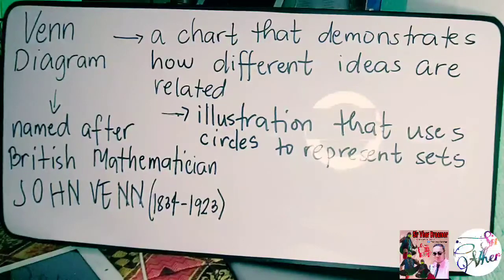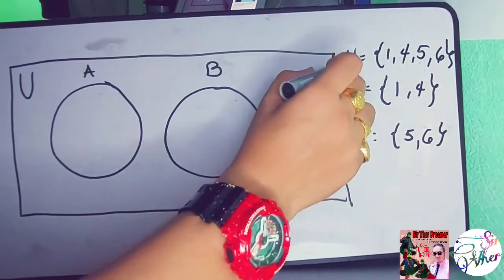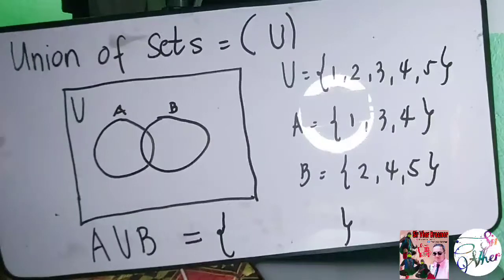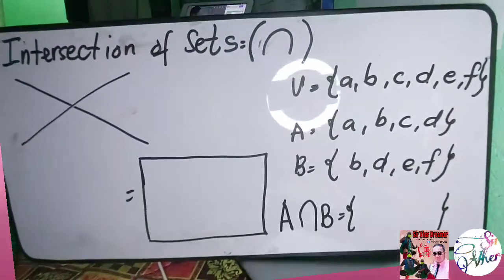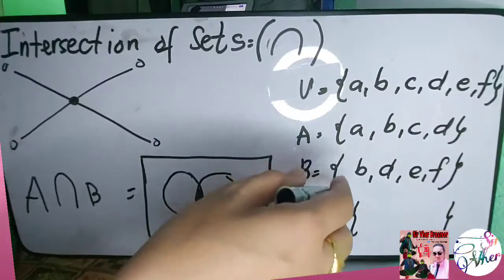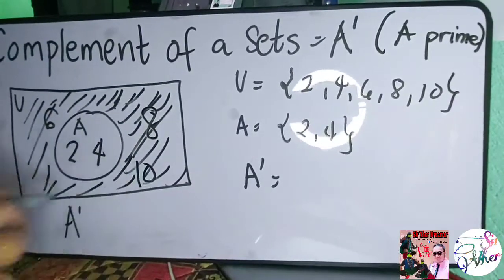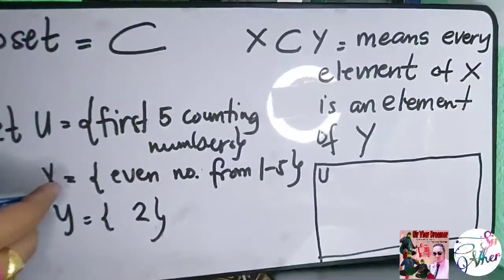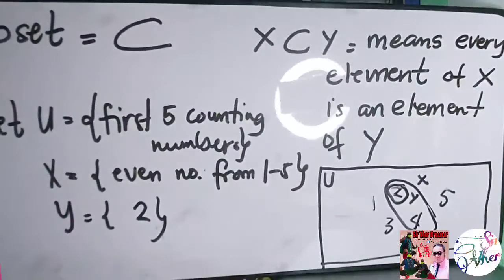Week 2 Quarter 1 - Venn Diagram & Set Notation | Union, Intersection, Complement, Subset)